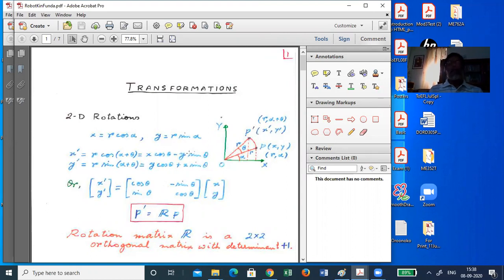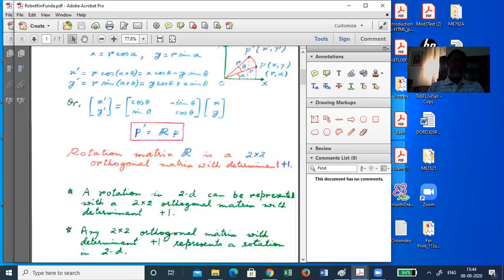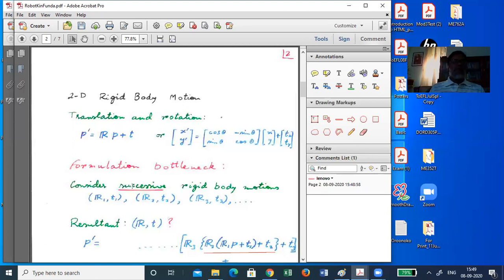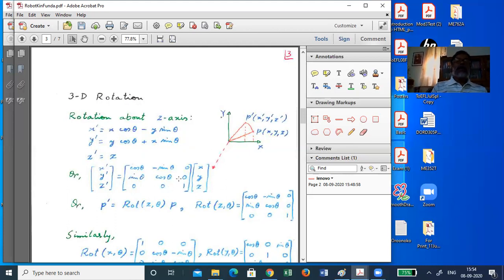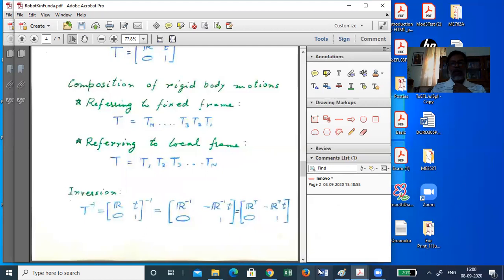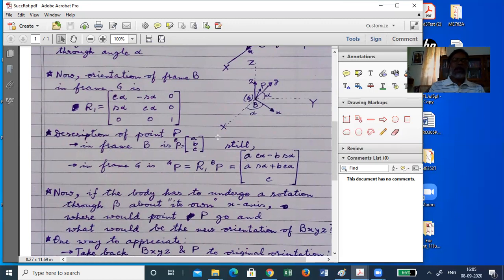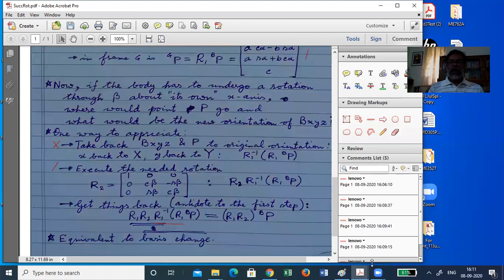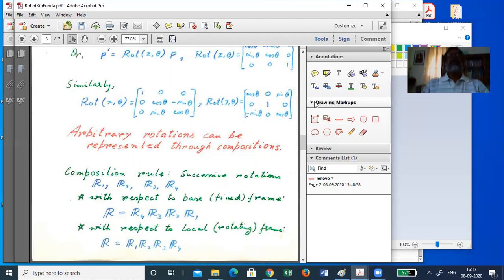ME762A: Lecture 3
Homogeneous Transformations